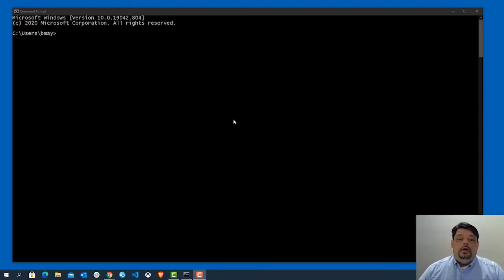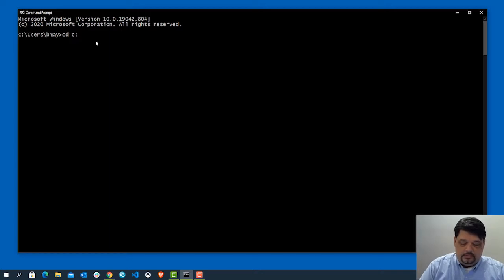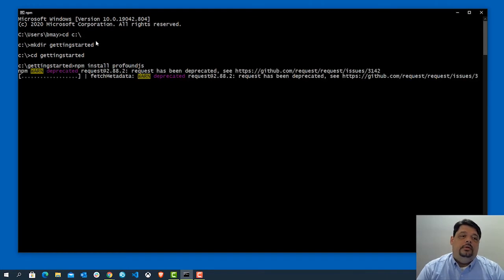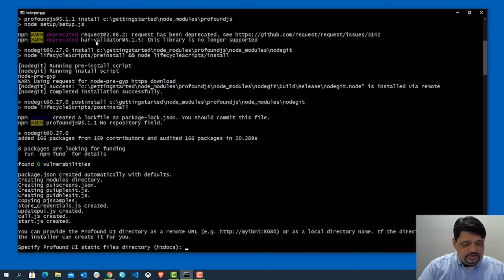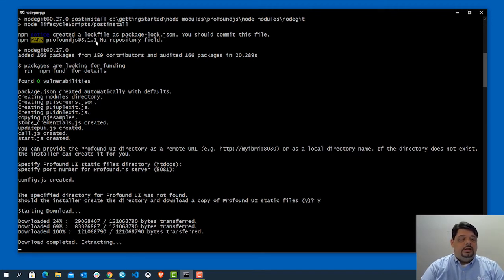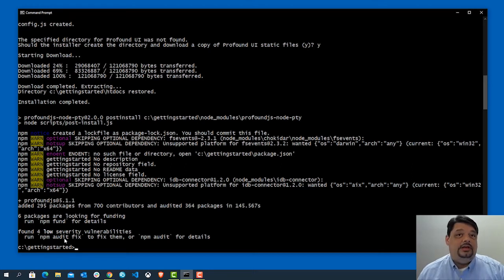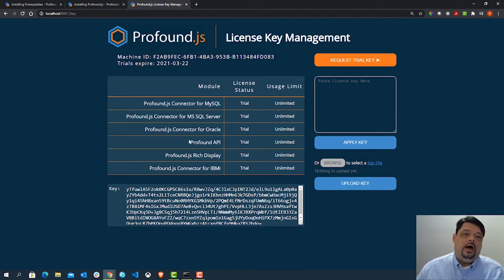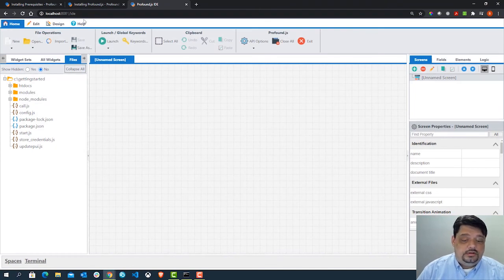Manage API on IBM i: Installing Profound.js and Profound API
Get started with Profound API with an installation tutorial from the creator himself, Brian May. Profound API is the easiest way to build, deploy and manage API on IBM i.

Command Line: Windows – Command Prompt or Terminal Emulator
Linux/Mac – Terminal
IBM i – CALL QP2TERM or SSH

Have any questions, or interested in scheduling a call with us?